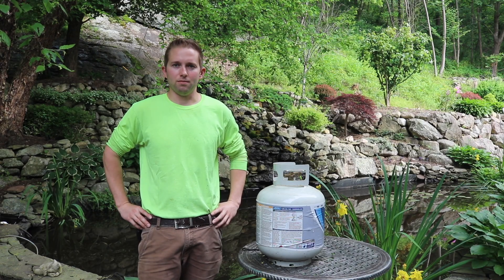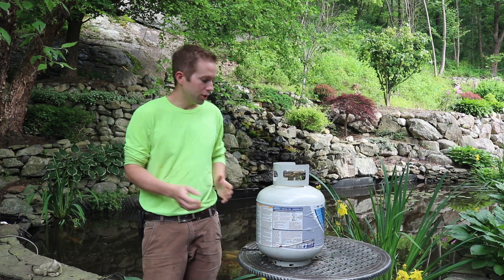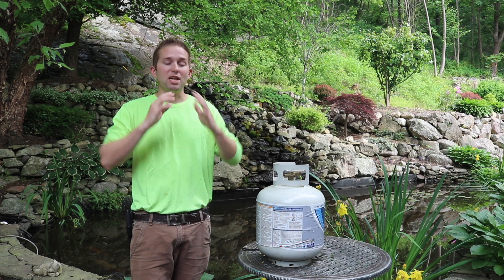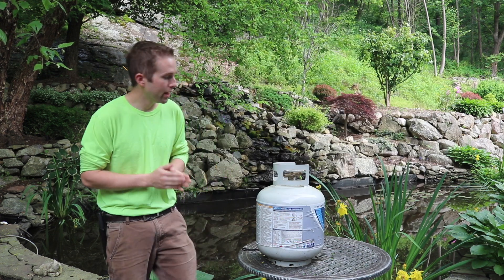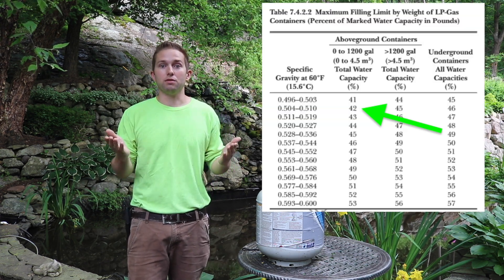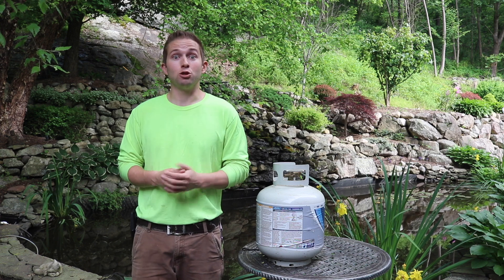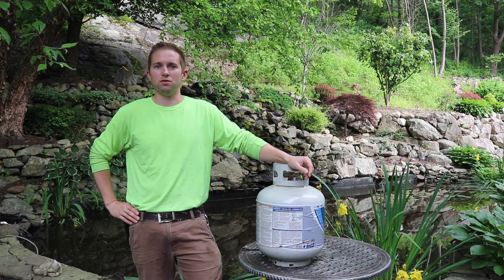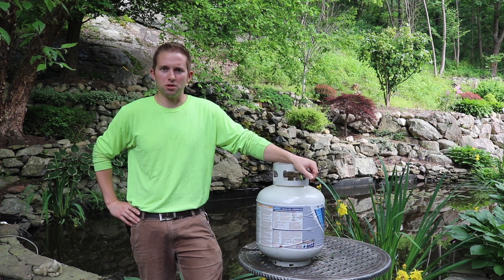Why 20 LB Propane Tanks can Safely Hold 20 LBS | NFPA 58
Due to an overwhelming amount of people commenting that 20 pound propane tanks should not be filled to 20 LBS, I've made this video in response. Let's explore NFPA 58 and see what's allowed based on this national standard.